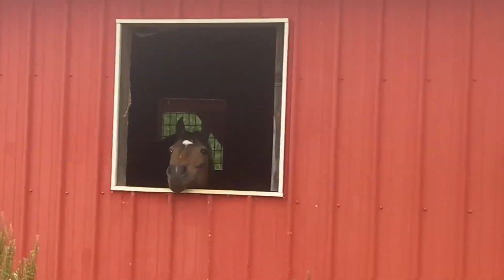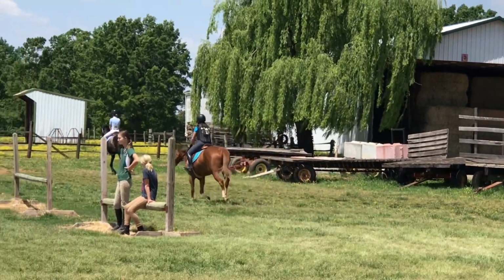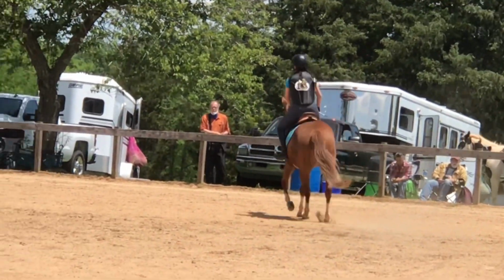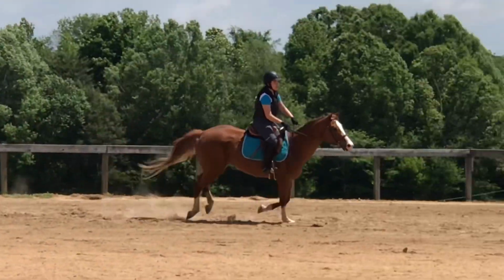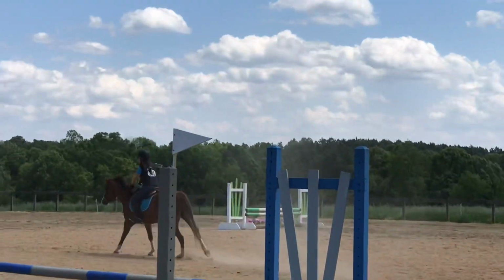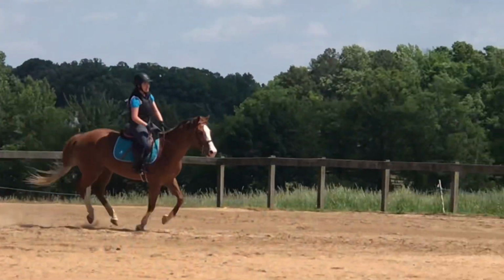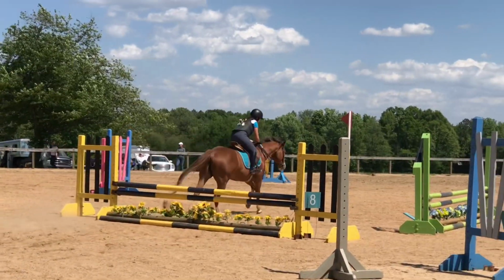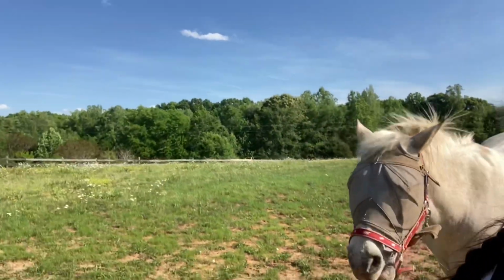Horse Show Vlog! | 3 Chestnuts and a Bay